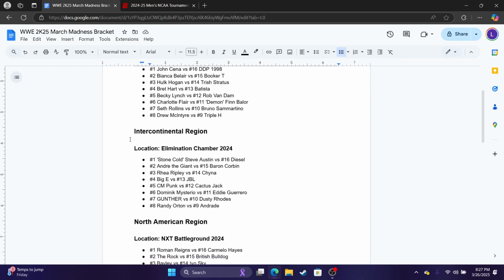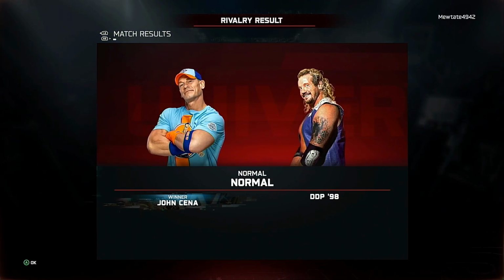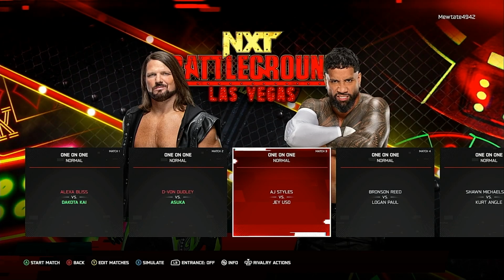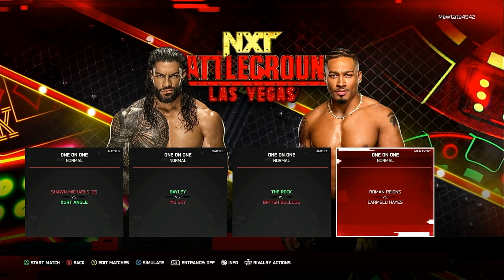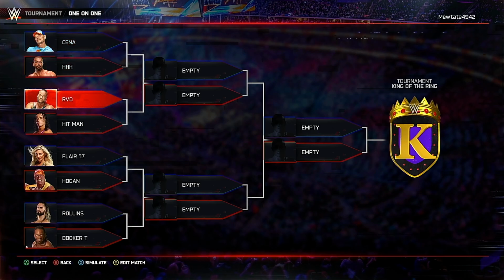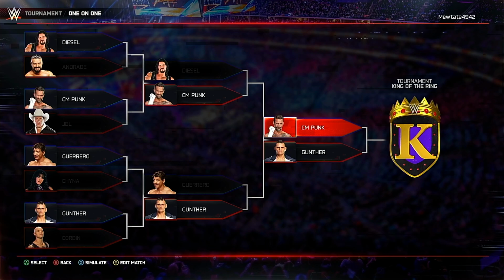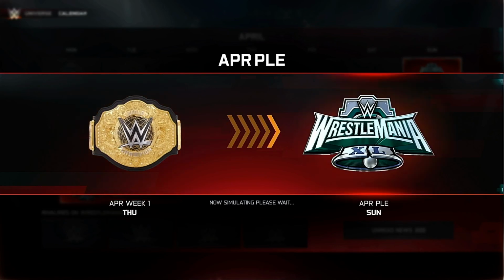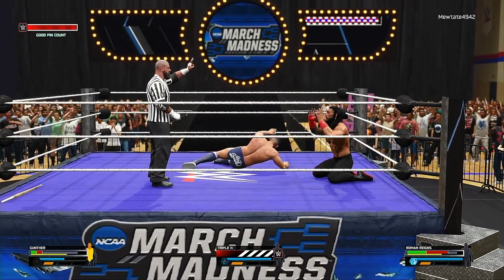I Created A WWE March Madness Bracket!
I created a WWE March Madness Bracket with 64 different Superstars in WWE 2K25!